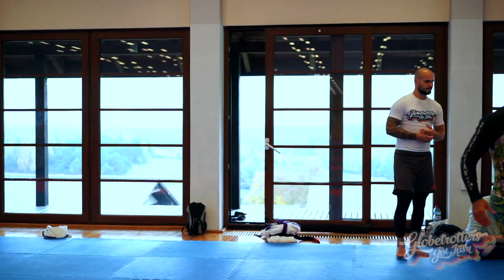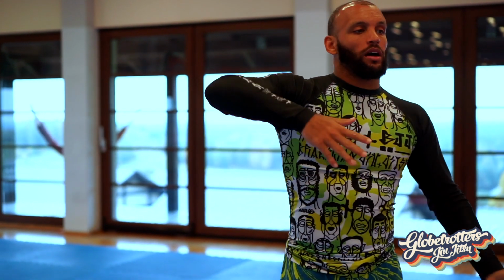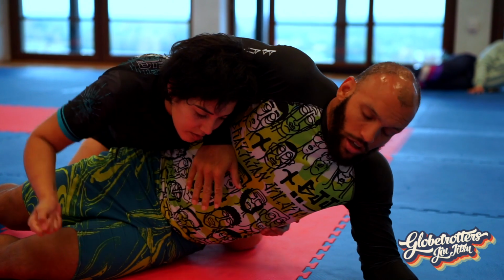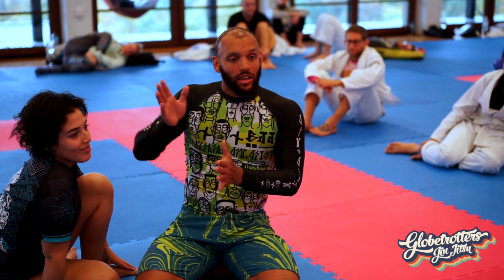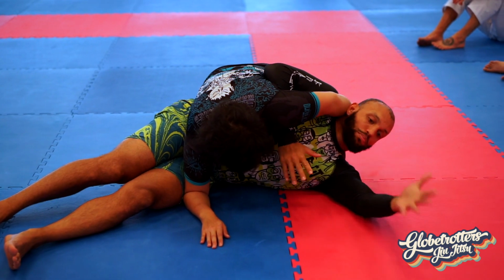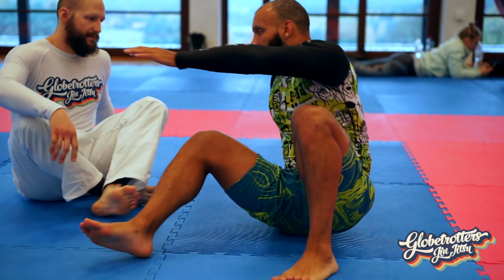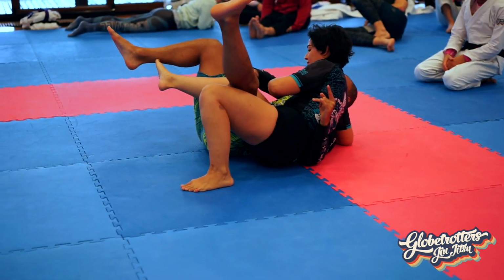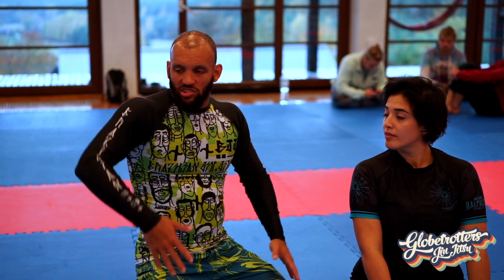Zen Camp 2022: Using frames as a get out jail free card with Charles Harriott